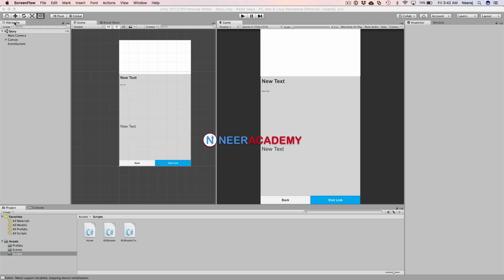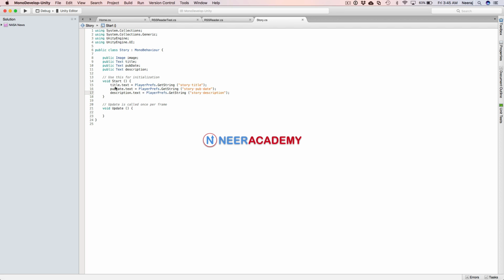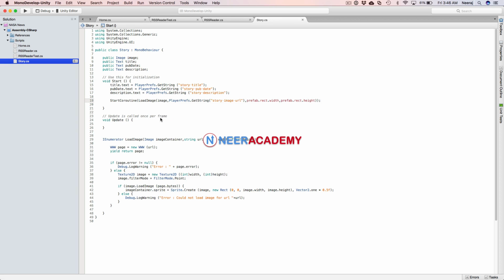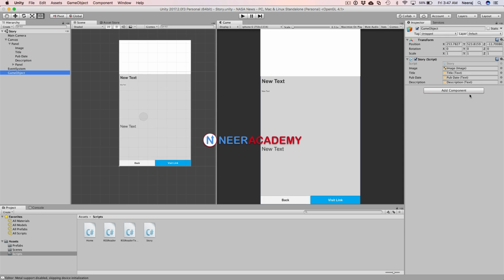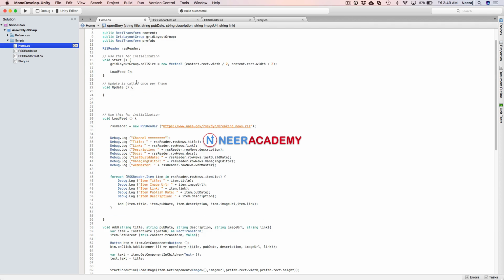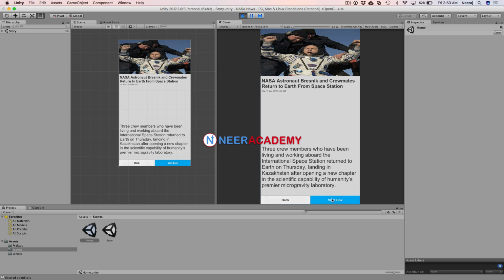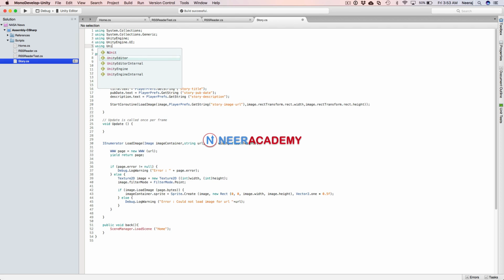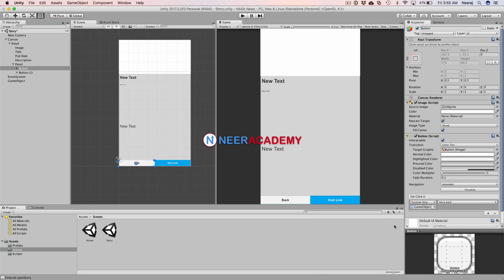Story Screen Logics - Master UI Basics by developing a NASA Feed App (10/10)